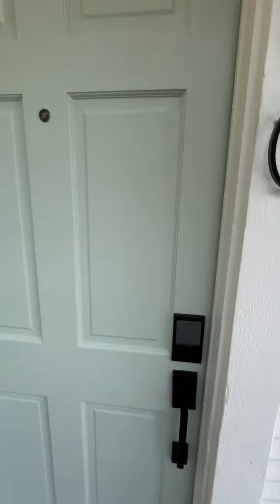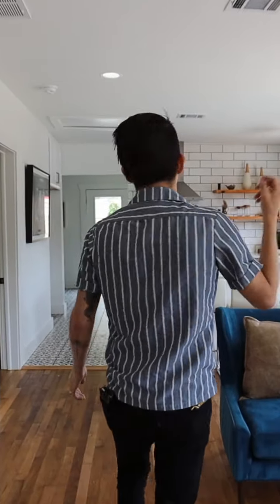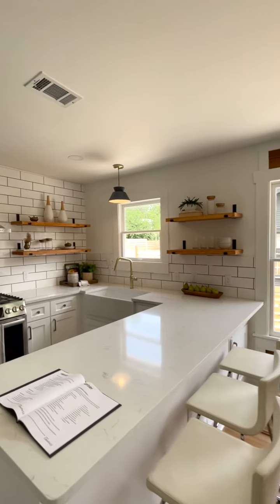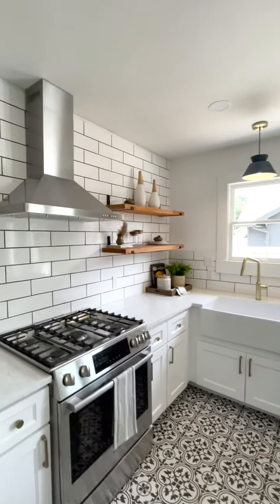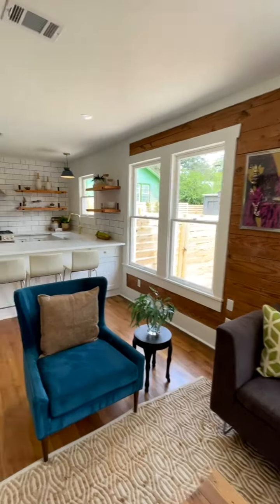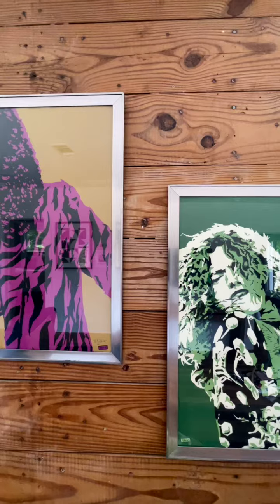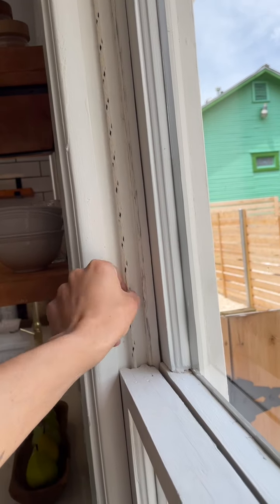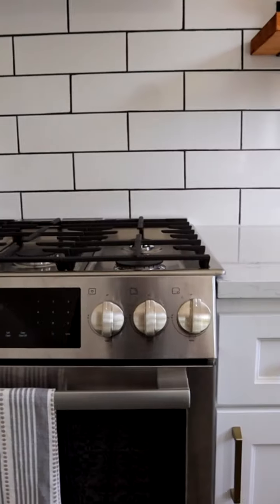Bungalows of Austin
IG 📲 @PureAustinRealty

Just Text or DM us!

Elliot James
PURE Austin Realty Broker | 10+ years
Austin Texas

PURE Austin Realty is a Local Austin Texas based since 2011. We have been helping people learn how to have an edge when buying and selling. ✔️Education, ✔️Timing,  ✔️and positive vibes are at the backbone of helping our clients reach success!